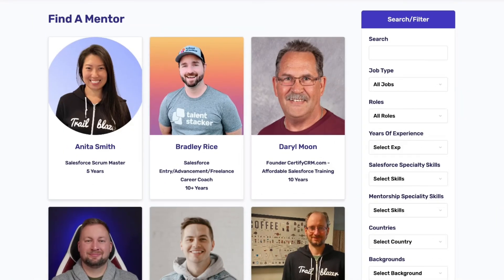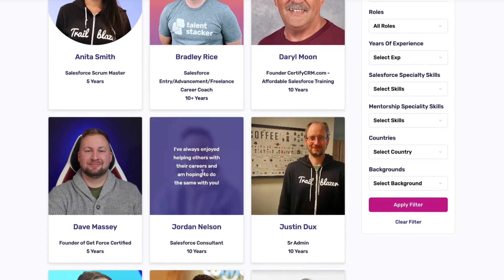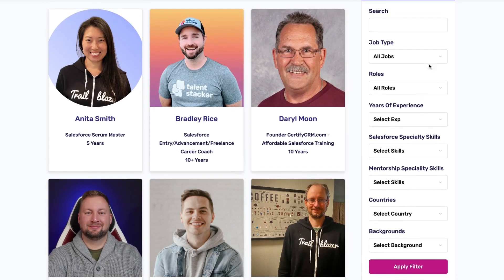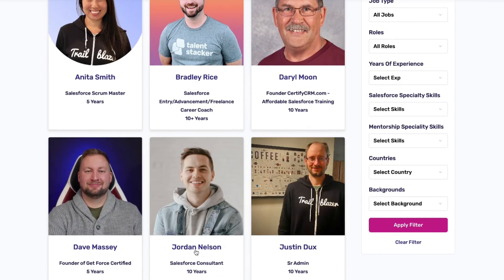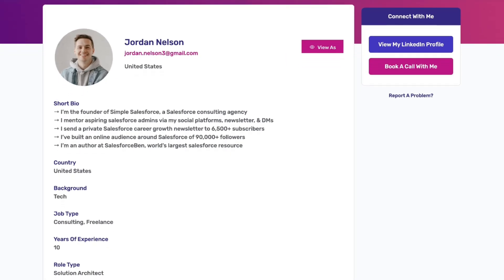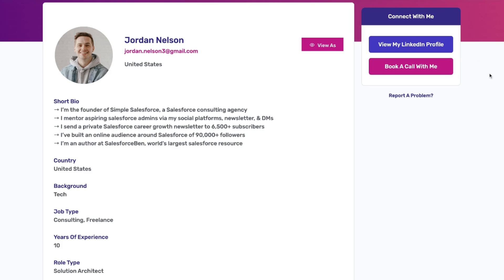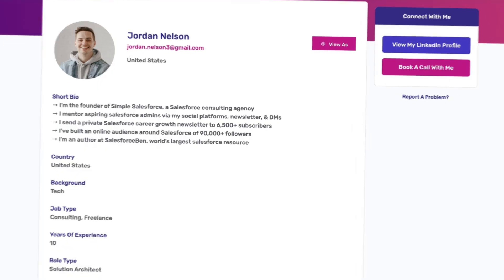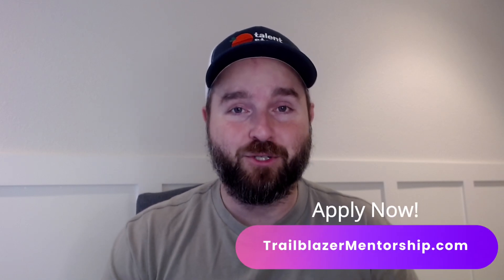Trailblazer Mentorship by Talent Stacker | Mentee Comfort & Choice | Game-Changing Factor 1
🚀 Discover the Trailblazer Mentorship Platform by Talent Stacker – it's not your average mentorship program, and here's why:

1️⃣ Empowering the Mentee: At Trailblazer Mentorship, we prioritize the comfort and choice of the mentee. Our unique approach allows mentees to handpick their mentors from a curated list. This fosters a safe and aligned environment, laying the groundwork for incredible mentorship experiences.

2️⃣ Tailored Mentorship Filters: Finding the ultimate mentor has never been easier! Our platform features filters that help you discover mentors without worrying about issues like time zone differences. It's all about personalized alignment, ensuring impactful and immediate results.

3️⃣ Guided Mentorship Experience: Both mentors and mentees receive dedicated PDF guides. This mutual preparation is crucial for a successful mentorship journey where both parties bring their best selves to the table.

4️⃣ Carefully Curated Selection Process: Every mentor and mentee undergoes a meticulous review and approval process. We assess mentors for technical and soft skills, aligning mentees with mentors whose expertise matches their needs. For mentees at earlier stages, we offer initial guidance via email support, focusing mentor efforts where they'll have the most impact.

This ensures the platform's sustainability, preventing sudden defunding that could disrupt its service to the community. Operating as a zero profit resource, this support enables fair compensation for staff, platform growth based on community input, and avoids stagnation sometimes associated with unfunded initiatives.

Join us in this unparalleled mentorship journey! Trailblazer Mentorship by Talent Stacker is more than just a platform; it's a community-driven resource shaping impactful mentorship experiences for aspiring professionals in the Salesforce ecosystem. 🌟🤝